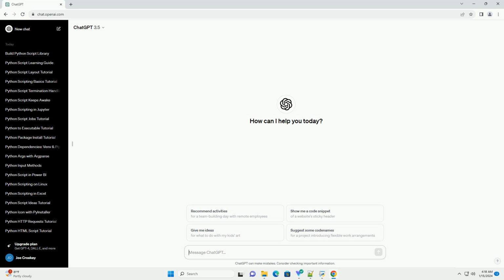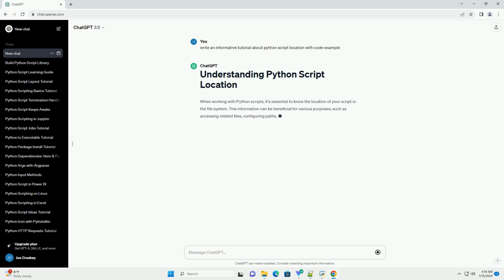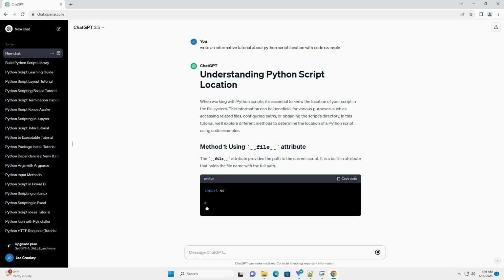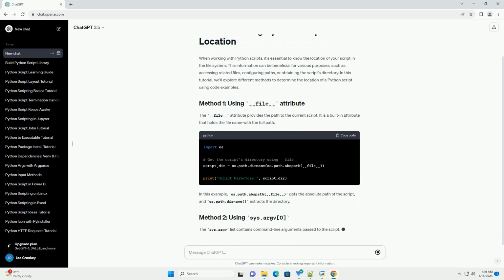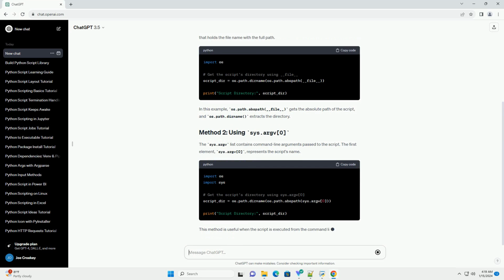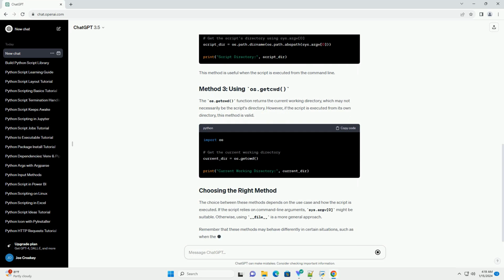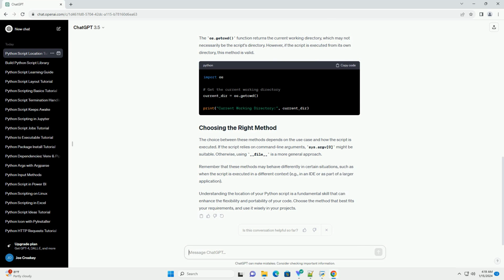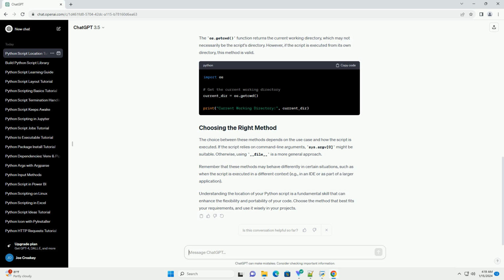python script location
when working with python scripts, it's essential to know the location of your script in the file system. this information can be beneficial for various purposes, such as accessing related files, configuring paths, or obtaining the script's directory. in this tutorial, we'll explore different methods to determine the location of a python script using code examples.
the __file__ attribute provides the path to the current script. it is a built-in attribute that holds the file name with the full path.
in this example, os.path.abspath(__file__) gets the absolute path of the script, and os.path.dirname() extracts the directory.
the sys.argv list contains command-line arguments passed to the script. the first element, sys.argv[0], represents the script's name.
this method is useful when the script is executed from the command line.
the os.getcwd() function returns the current working directory, which may not necessarily be the script's directory. however, if the script is executed from its own directory, this method is valid.
the choice between these methods depends on the use case and how the script is executed. if the script relies on command-line arguments, sys.argv[0] might be suitable. otherwise, using __file__ is a more general approach.
remember that these methods may behave differently in certain situations, such as when the script is executed in a different context (e.g., in an ide or as part of a larger application).
understanding the location of your python script is a fundamental skill that can enhance the flexibility and portability of your code. choose the method that best fits your requirements, and use it wisely in your projects.

python location command
python location of script
python location mac
python location on windows
python location

Related videos on our channel:
python location command
python location mac
python location
python location of substring in string
python location of module
python location linux
python location in list
python location of current file
python script
python script example
python scripting language
python scripting for arcgis pro
python script editor
python script to exe
python script arguments
python scripts for automation